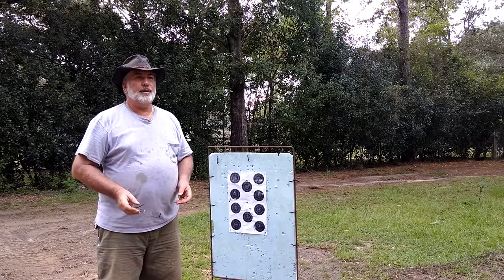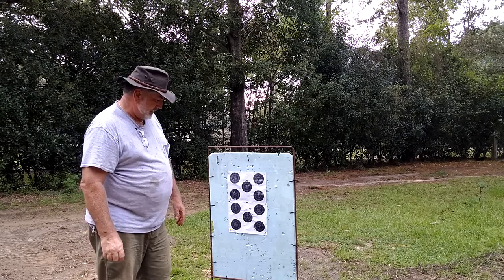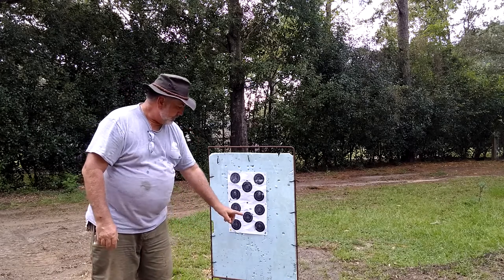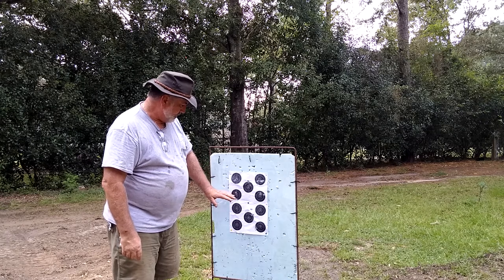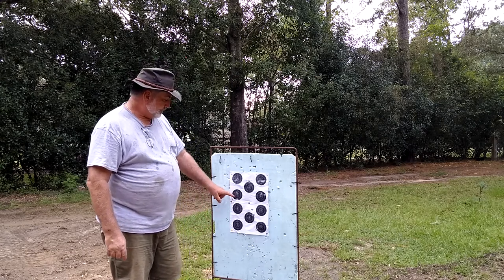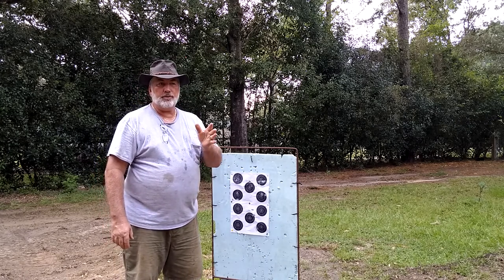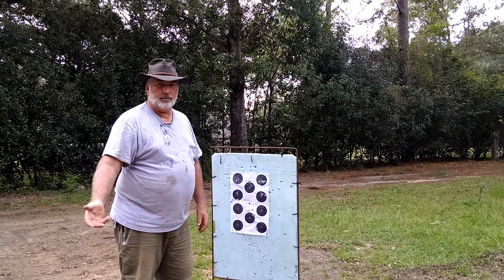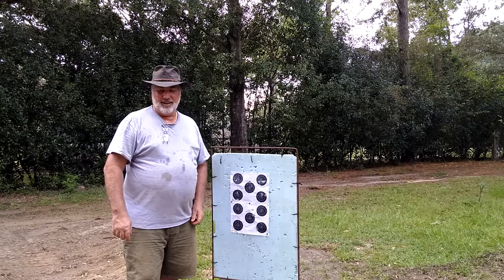Working up a load on a muzzleloader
Explaining how to get the greatest accuracy